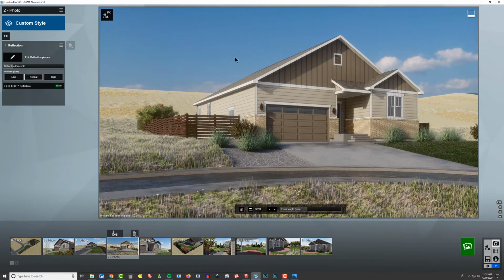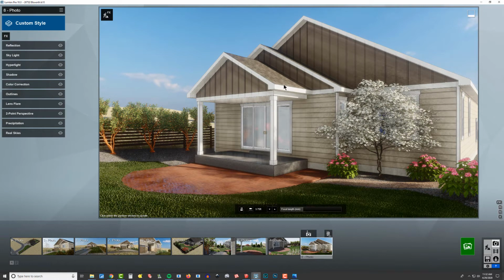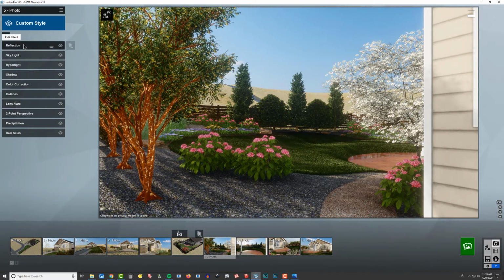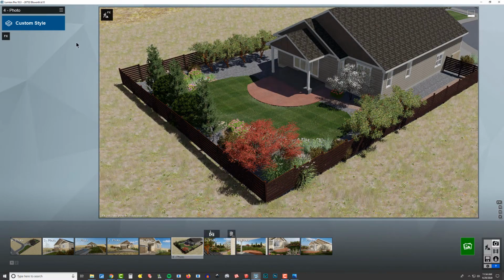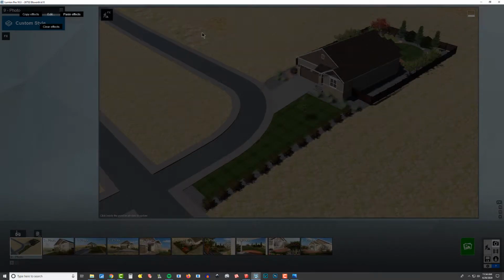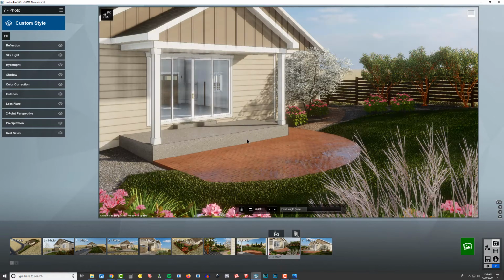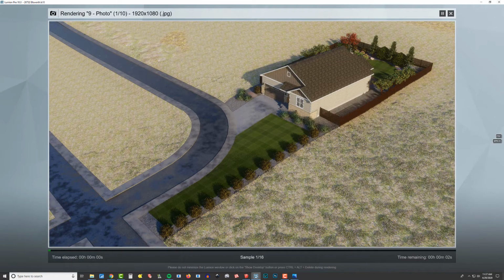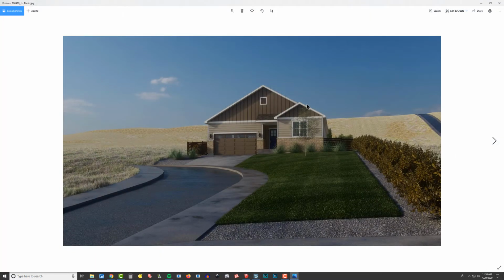Copy and Paste Lumion Effect Stacks to Different Camera Views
No need to go through each view and select effects individually. I'm going to show you a faster workflow. Once you have the effects stack perfect for one view you can just copy those effects and paste the same stack to another view. The only thing that you'll need to adjust are the real skies to get the sun hitting on other sides of your project as well as reflection planes.